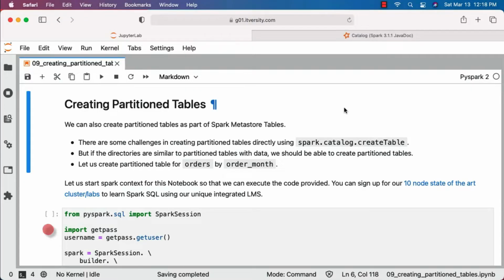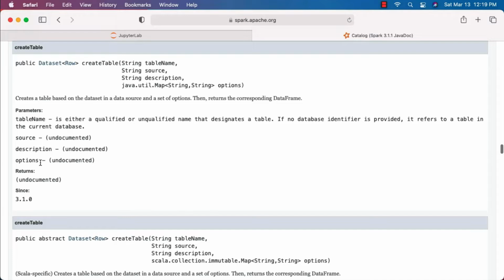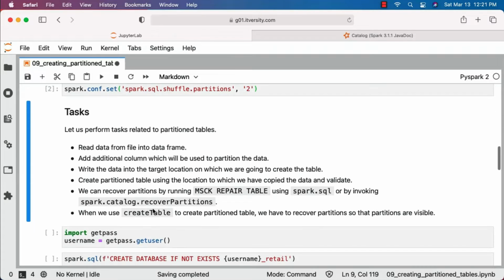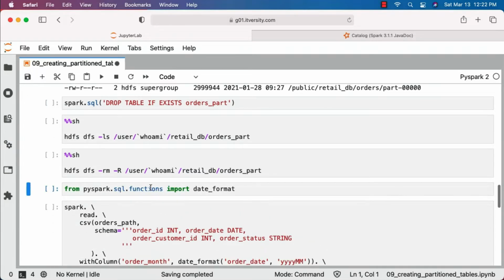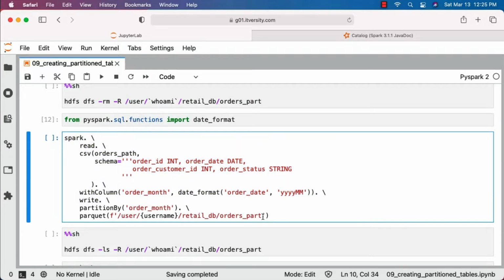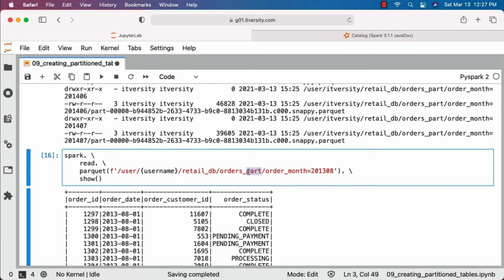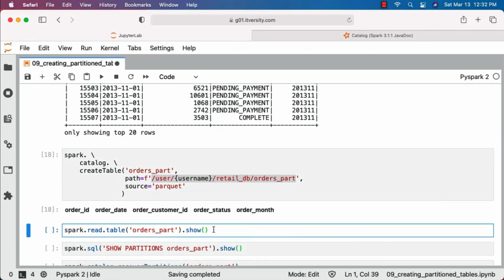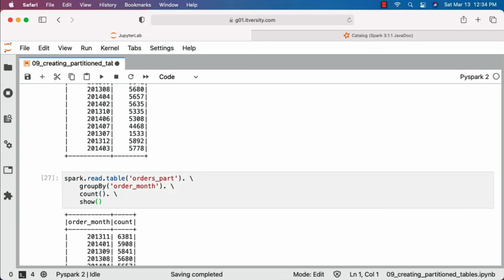Apache Spark Python - Spark Metastore - Create Partitioned Tables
We can also create partitioned tables as part of Spark Metastore Tables.

More top rated DataEngineering Courses from itversity 👇🏻